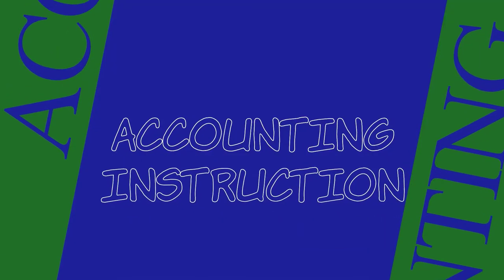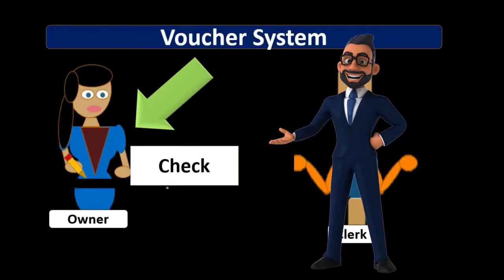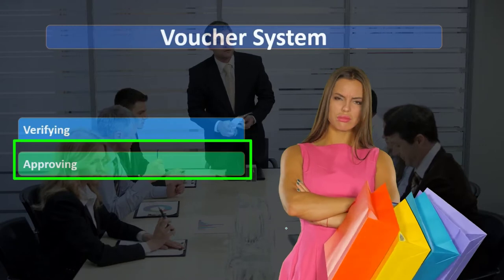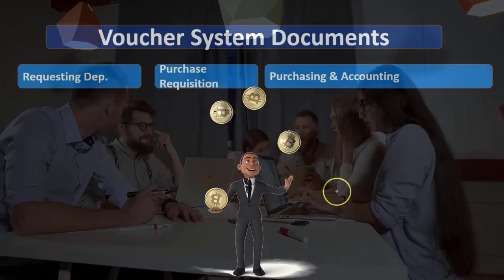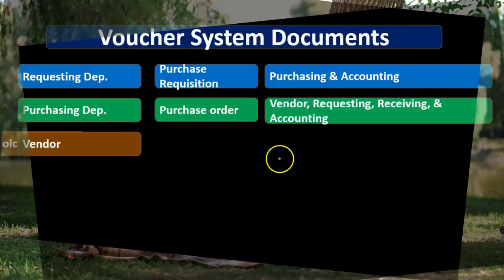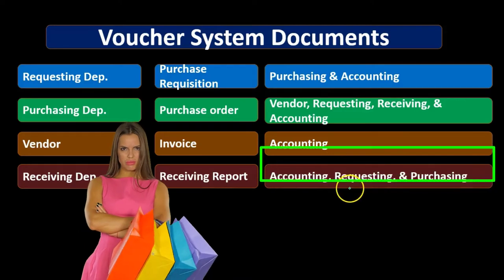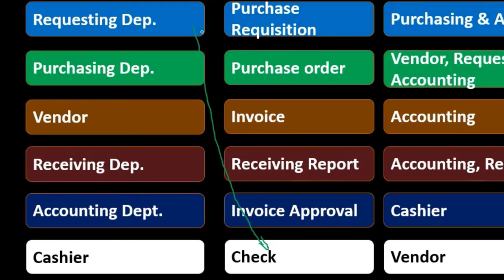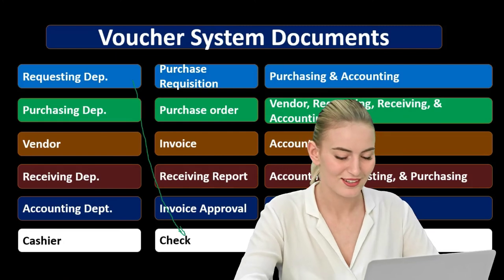Cash Disbursements Internal Controls 40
Cash Disbursements Internal Controls